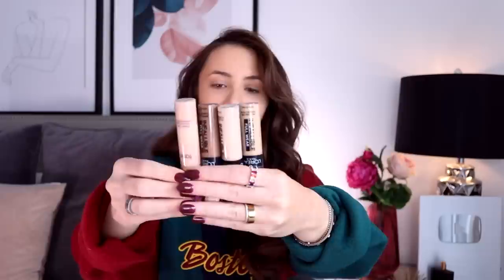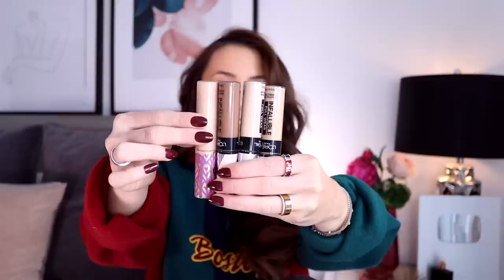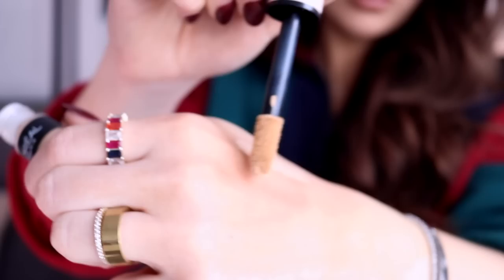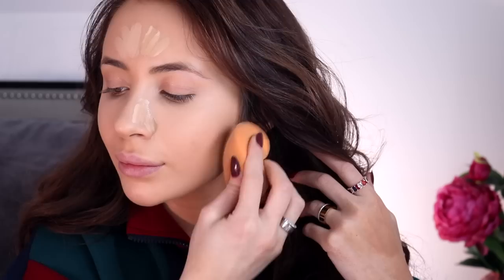BOUGIE ON A BUDGET FACE EDITION 🌟 SHAPE TAPE?!?!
★ ITEMS MENTIONED